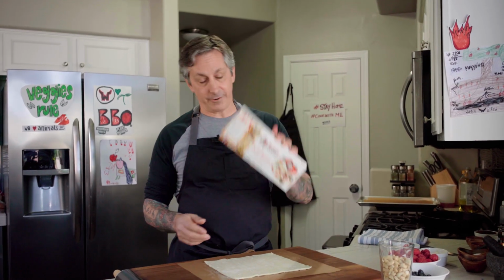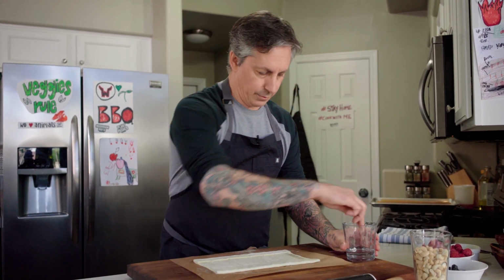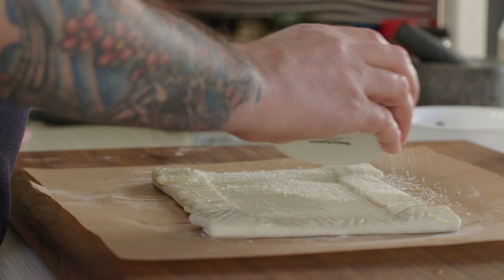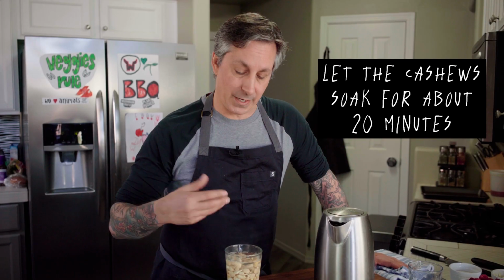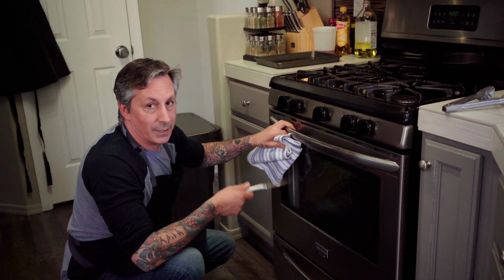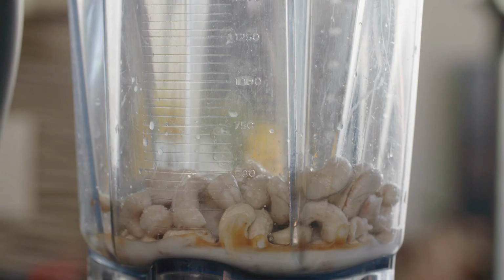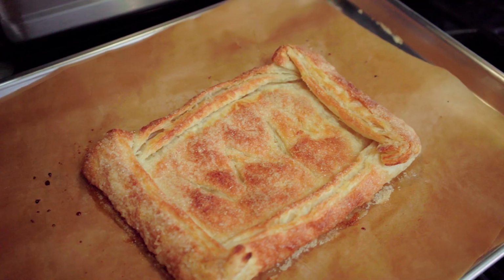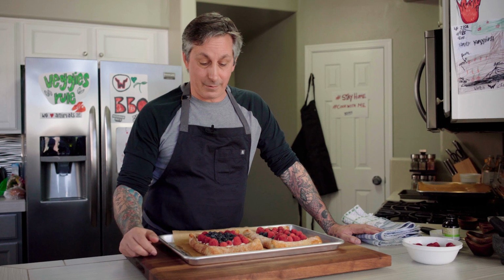Vegan Berry Tart | The Wicked Kitchen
Happy Mother's Day to all you moms out there and for all of you trying to whip up something special (and vegan!) for your lovely moms...get ready to rumble with this amazingly easy (yet impressive!) berry tart that even the dumbest of dum-dums like me cannot possibly eff up!

If you're looking for some more plant-powered recipes, check out our massive recipe archive here. Use the search thingy and see what you come up with ▶︎